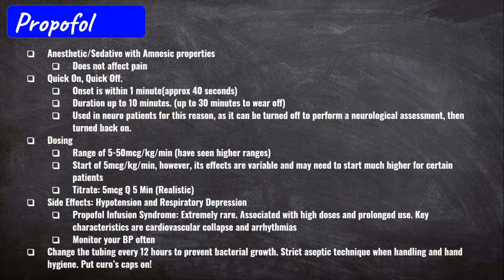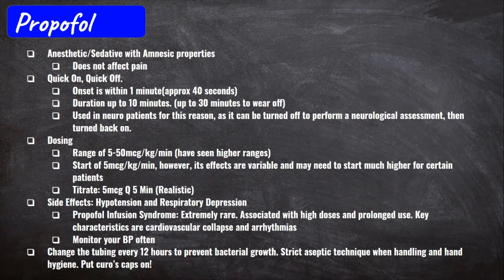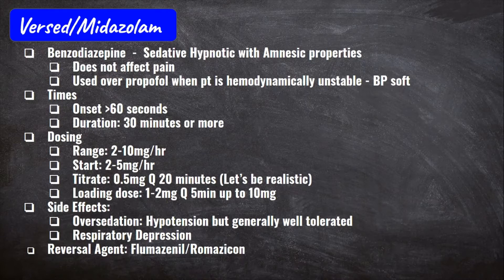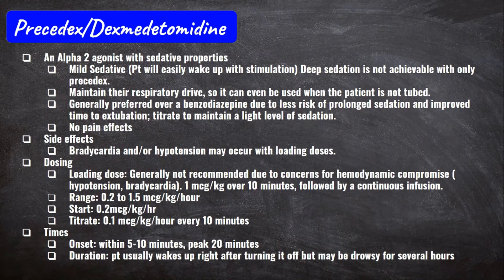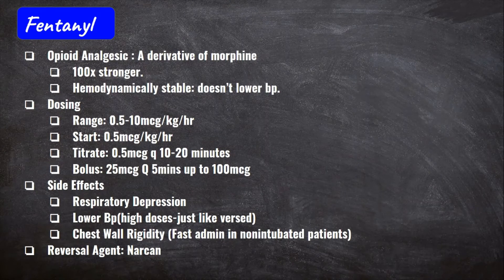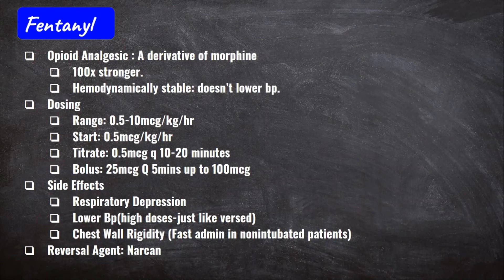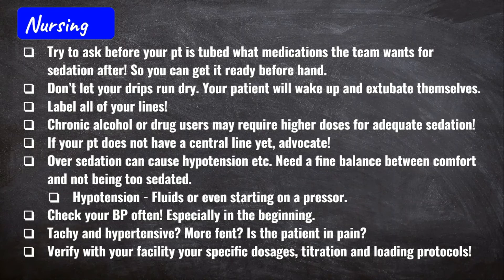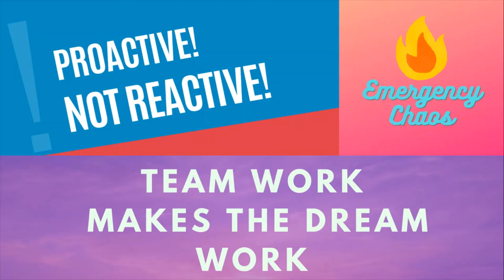Sedation for Intubated patients - Propofol, Versed, Precedex and Fentanyl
😃 Today we go over the sedatives used for intubated patients including propofol, versed, and precedex. We also go over fentanyl, the most commonly used analgesic. 😃

Gluteal Muscles! IM Rocephin is VERY painful, so you need a bigger muscle. Check manufacturer's instructions and if able to, reconstitute with lidocaine to help with pain.